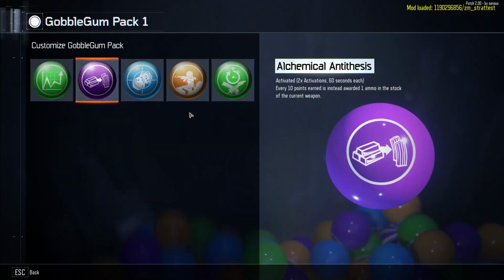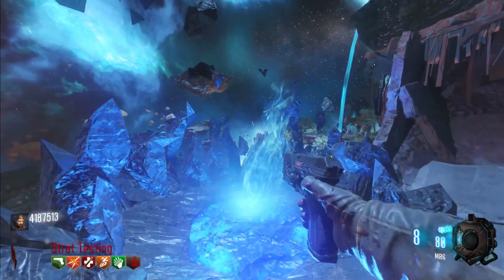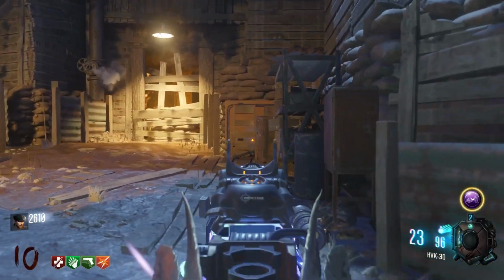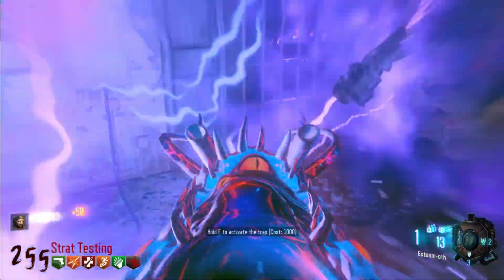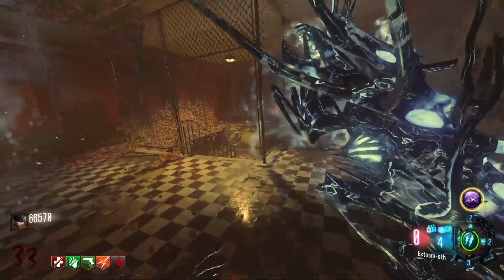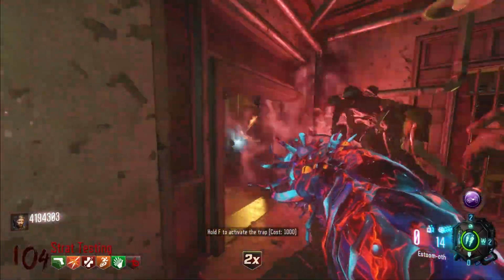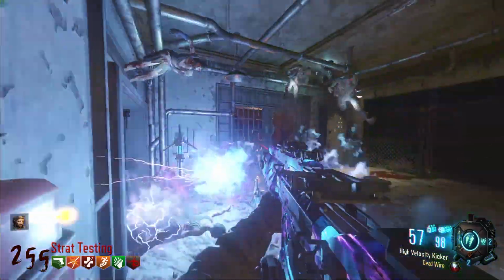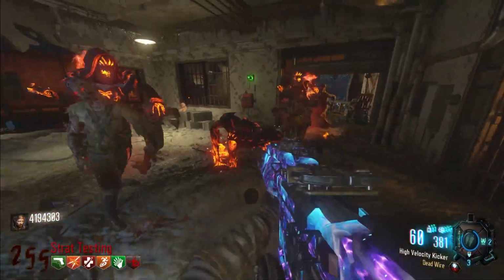*BEST* REVELATIONS HIGH ROUND GUIDE! (2026)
Known Bugs:
-Arnies explosion can crash game however this is very rare
-DO NOT USE GOD MASK AT ALL
-Fury Mask can cause infinite health furries, to combat this, run to pap to despawn them
-Holding trip mines during alchemical will give you points if you have max ammo in your guns
-Thundergun will crash your game if it is shot at the barrier

Big thanks to @kxg124 for helping out with some info